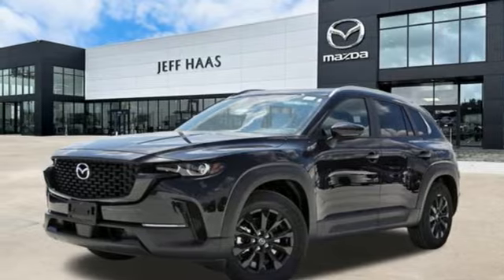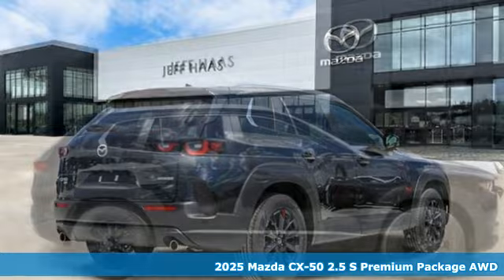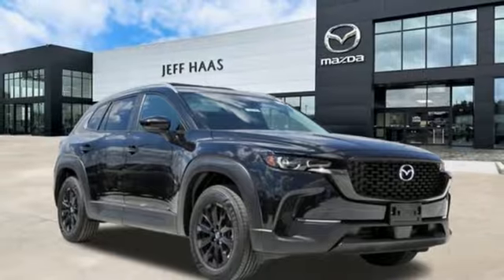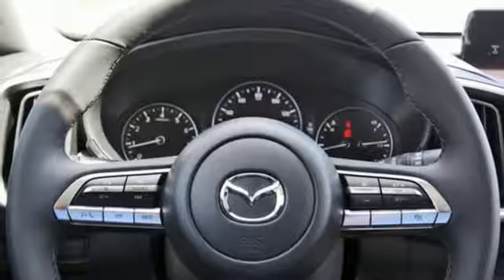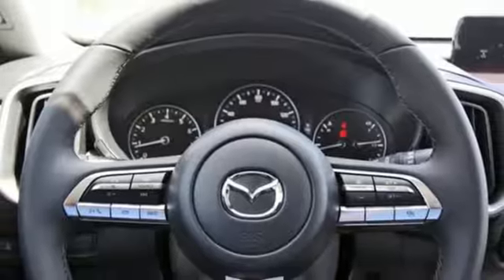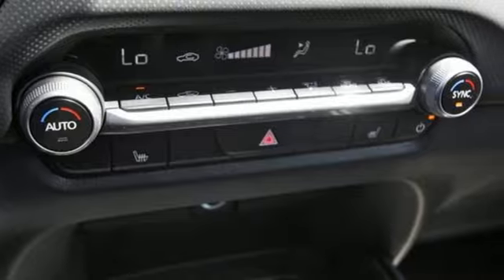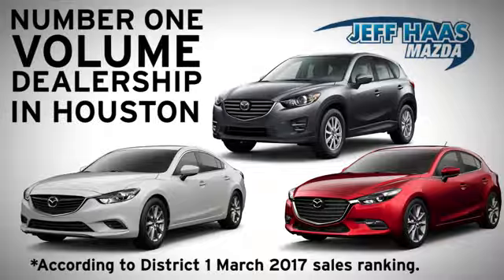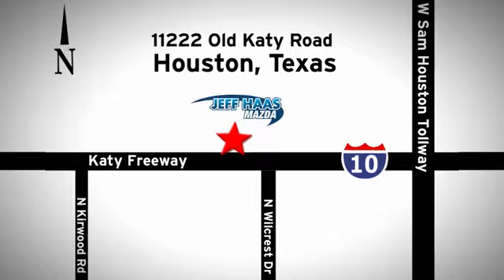New 2025 Mazda CX-50 Houston TX Katy, TX #250155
Year: 2025
Make: Mazda
Model: CX-50
Trim: 2.5 S Premium Package
Transmission: 6-Speed A/T
Color: JET BLK MICA
Interior: Black w/Gray
Stock #: 250155
VIN: 7MMVABDM0SN305998
Moonroof, Heated Seats, Aluminum Wheels, All Wheel Drive, Panoramic Roof, Power Liftgate. EPA 31 MPG Hwy/25 MPG City! Jet Black Mica exterior and Black w/Gray interior. Warranty 5 yrs/60k Miles - Drivetrain Warranty; br /br /KEY FEATURES INCLUDEbr /Sunroof, Panoramic Roof, All Wheel Drive, Power Liftgate, Heated Driver Seat Mazda CX-50 2.5 S Premium Package with Jet Black Mica exterior and Black w/Gray interior features a 4 Cylinder Engine with 187 HP at 6000 RPM*. br /br /EXPERTS ARE SAYINGbr /Great Gas Mileage: 31 MPG Hwy. br /br /Horsepower calculations based on trim engine configuration. Fuel economy calculations based on original manufacturer data for trim engine configuration. Please confirm the accuracy of the included equipment by calling us prior to purchase. br /

Address:
11222 Old Katy Road